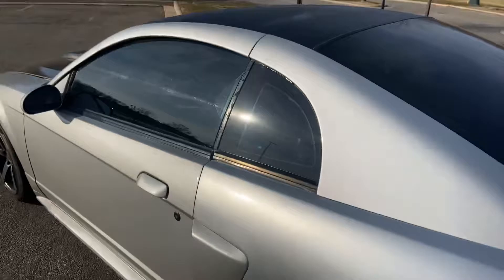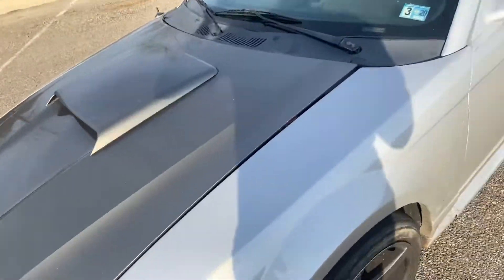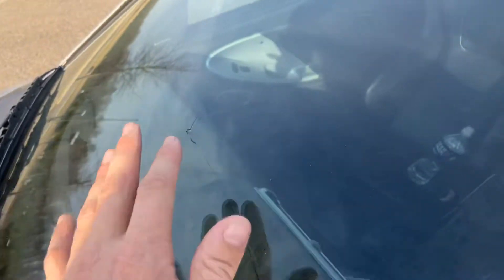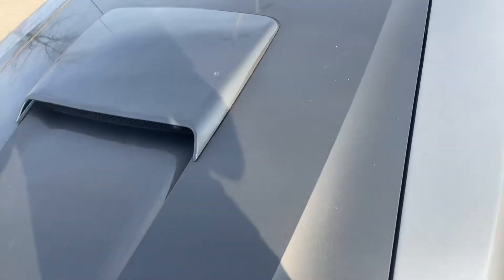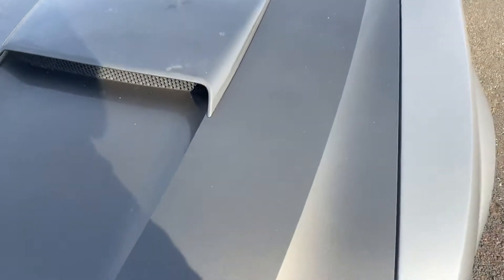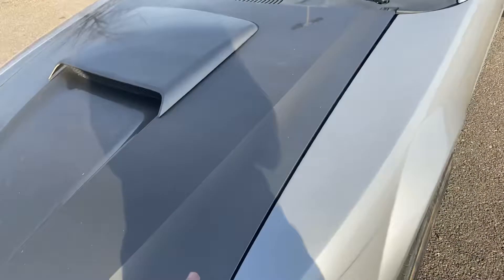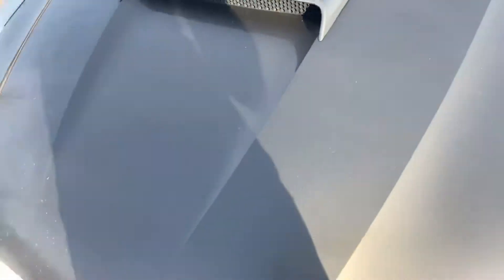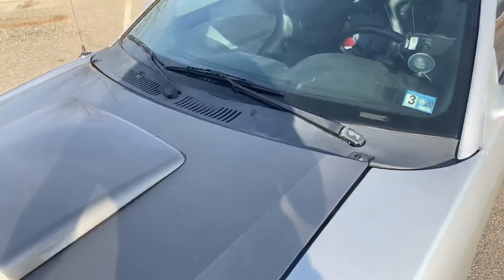Help Me Choose the Next Mods!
2019 is at a close, and time to move forward! I want your opinion on what mod ideas I should go with!